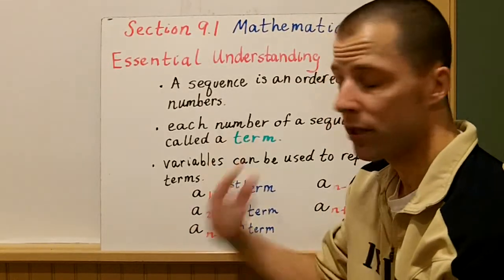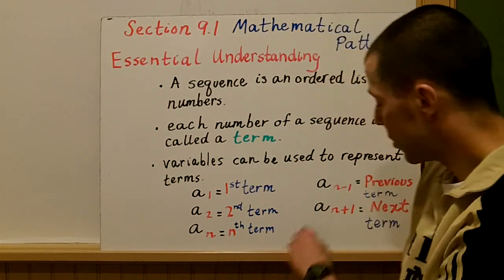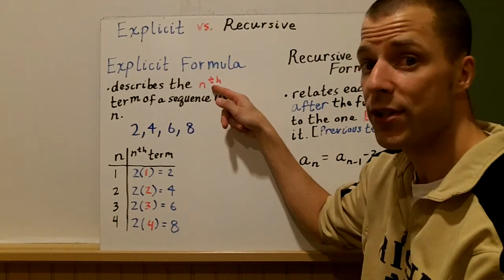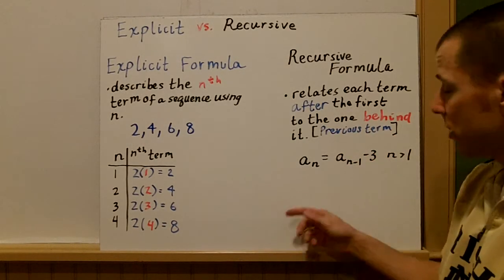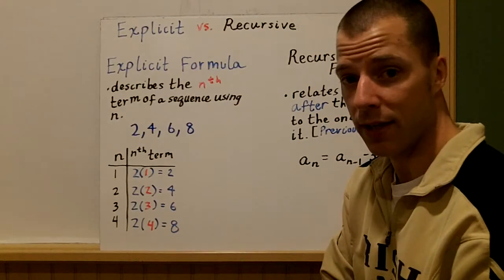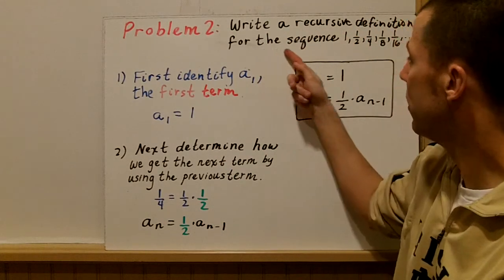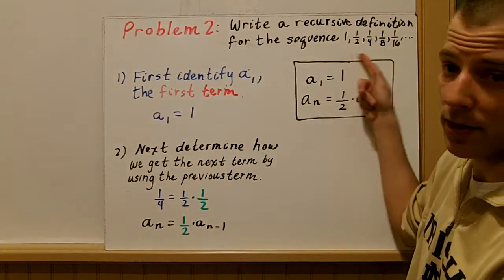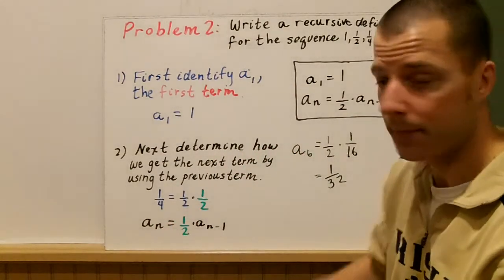Section 9.1 Mathematical Patterns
An introduction to sequences. Writing explicit and recursive equations.